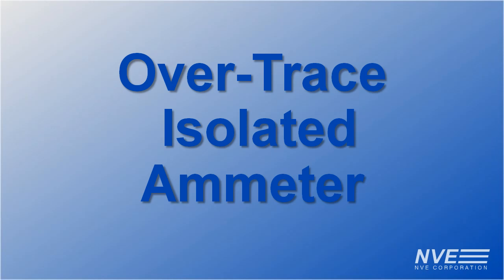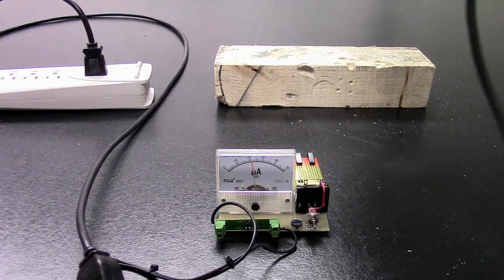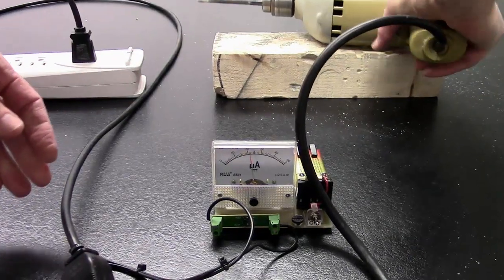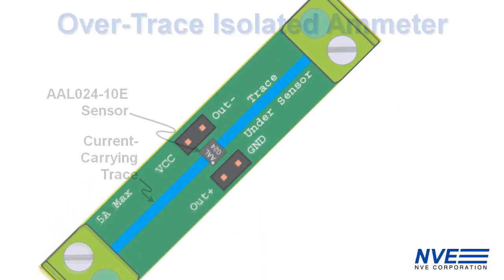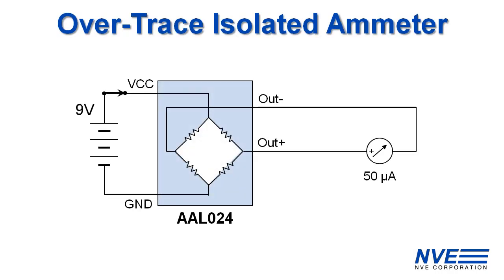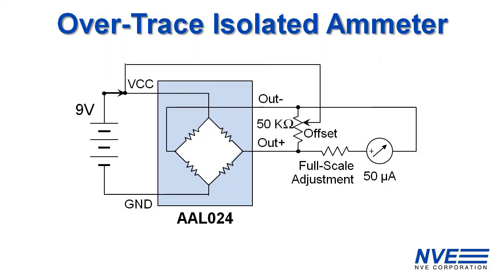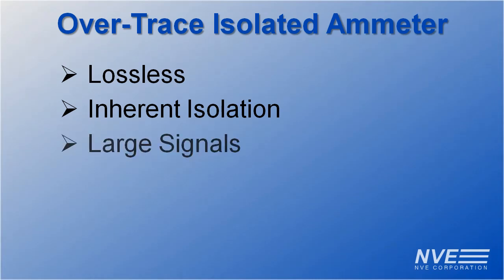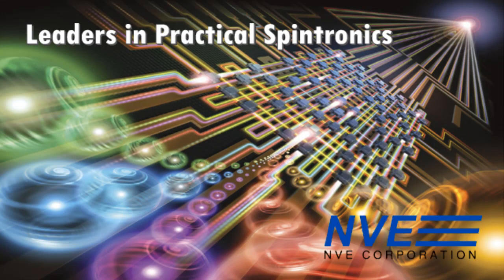Noncontact AC Current Sensing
We "drill" into current sensing with a demonstration of an over-trace GMR current sensor with a simple isolated meter for motor control applications.

We show that GMR sensors can sense current through a trace with no insertion resistance, inherent isolation, and enough signal to drive meters or circuitry with no amplification.